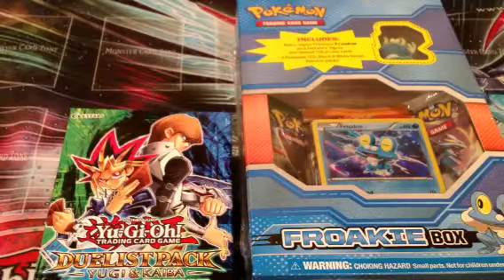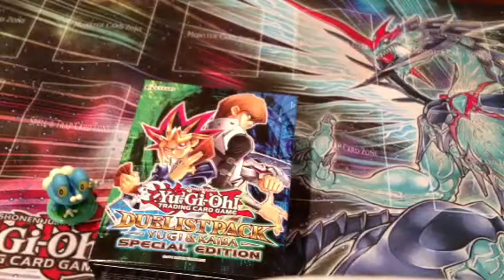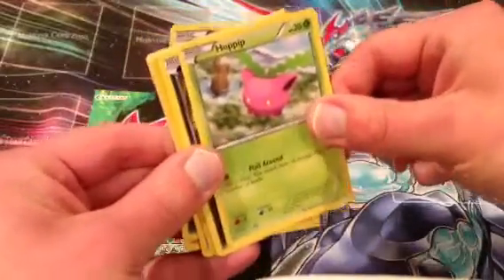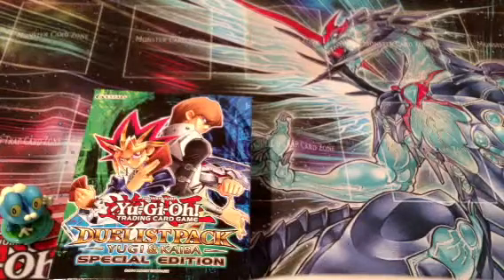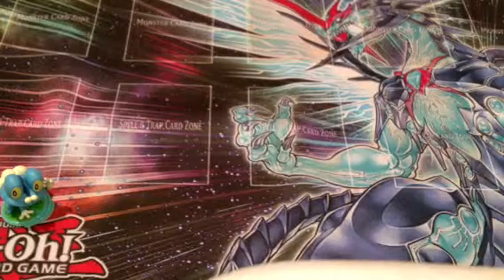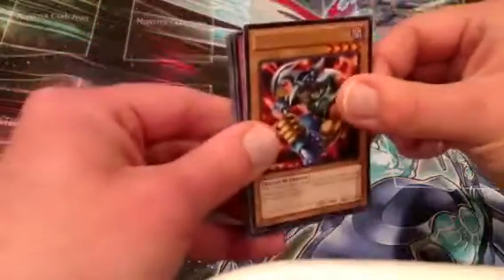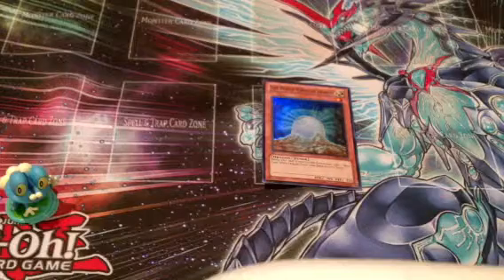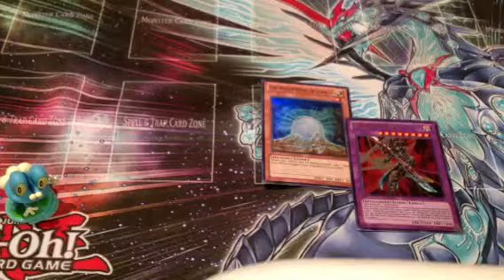Yu-Gi-Oh and Pokemon TCG- Best of both worlds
Hello, and welcome to my new TCG opening series Best of Both Worlds! Here, I open BOTH Yugioh and Pokemon TCG packs in one video!